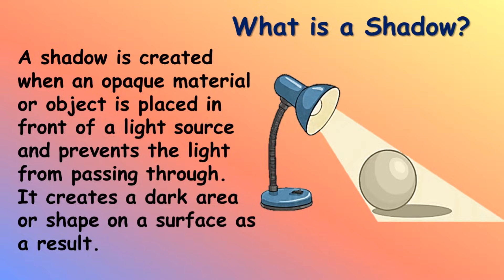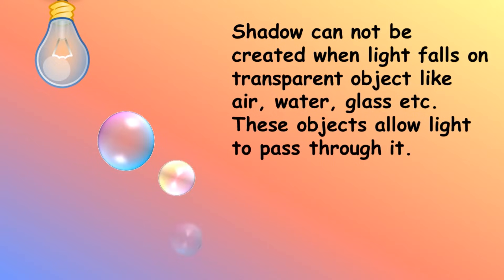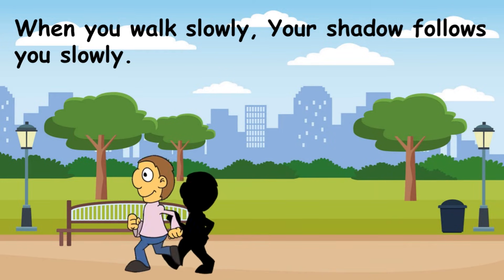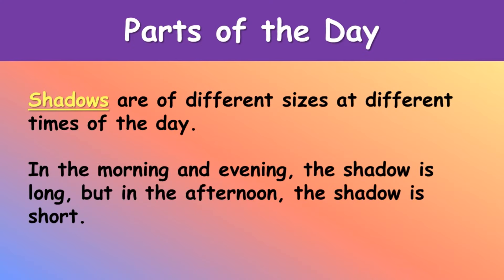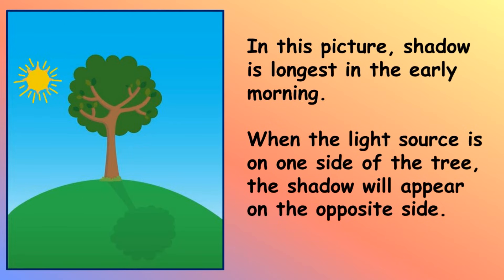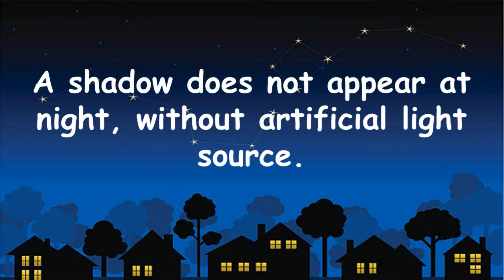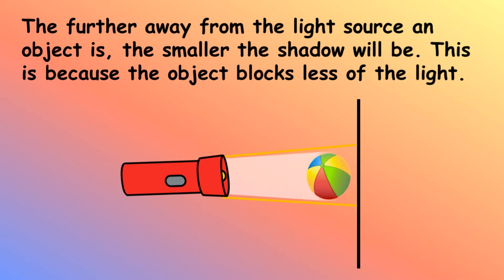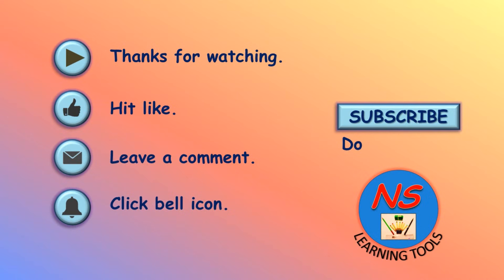Light and Shadows, How are Shadows formed, What is a Shadow? Shadow, Transparent and Opaque Objects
In this video We will learn about "Light and Shadows".

Good Habits, Good Habits For Kids, Good Habits Vs Bad habits, Good Habits with picture, Good Manners

Our Helpers, Community Helpers for kids, Our Helpers Activity, Our Helpers Name, Peoples Who Help Us

My Pet Dog, 10 Easy lines on My Pet Dog, My Pet Animal, Pet Animal, My Favorite Pet Animal, Animal